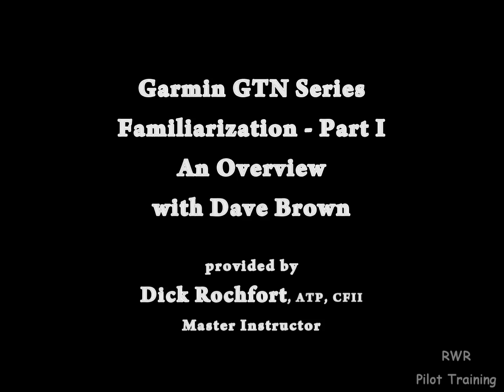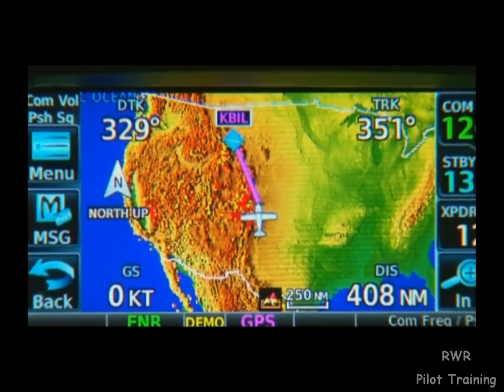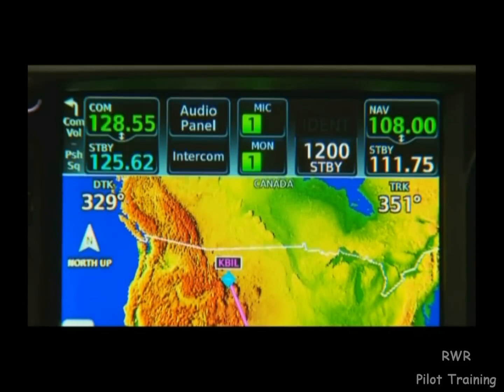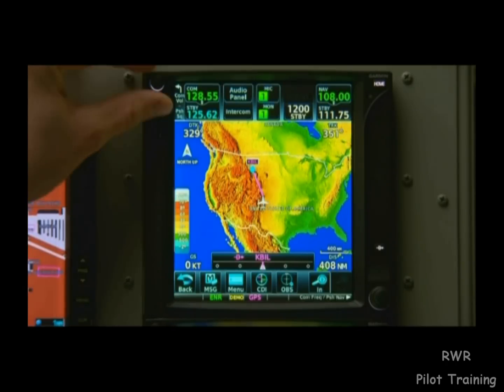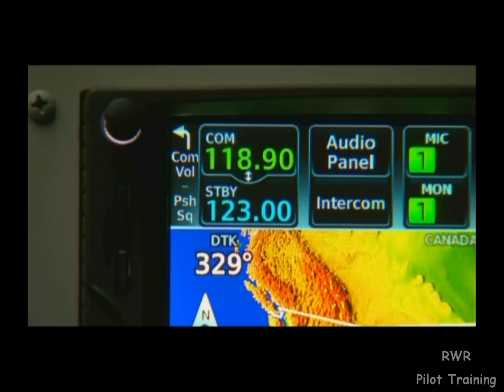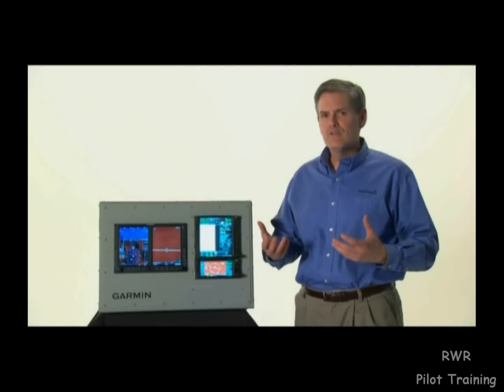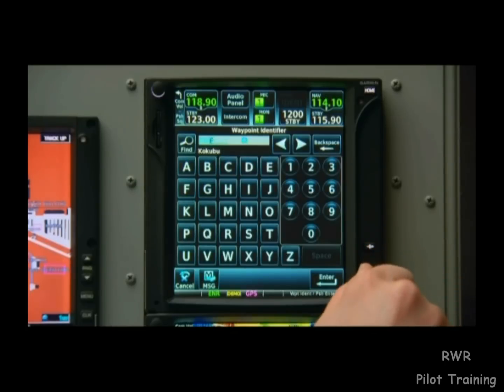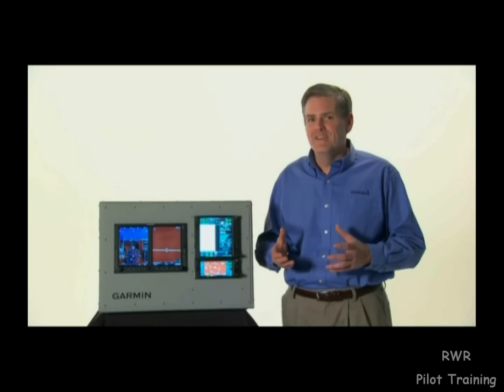Garmin GTN Series Familiarization - Part I - An Overview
A tutorial on the operation of the Garmin GTN Series avionics found in increasingly more light aircraft today including the PA46 Matrix, Malibu Mirage and Meridian aircraft. This video is provided by Garmin and offered here by Dick Rochfort, ATP, CFII - Master Instructor & RWR Pilot Training - Providing excellent training and related services to owners and pilots of the Piper PA46 Matrix, Malibu, Mirage and Meridian aircraft worldwide.